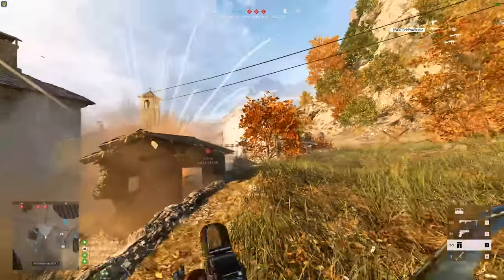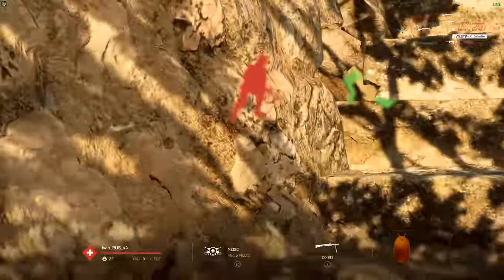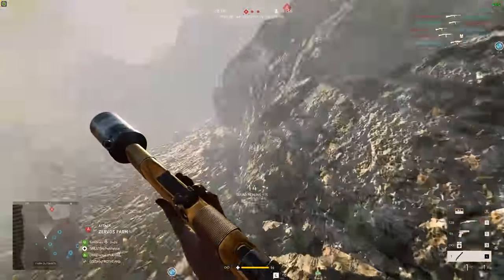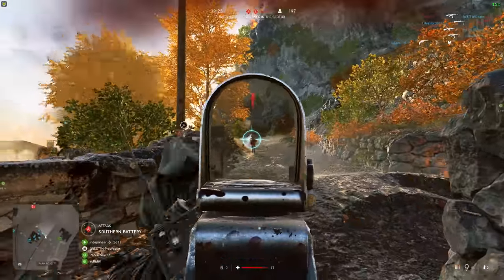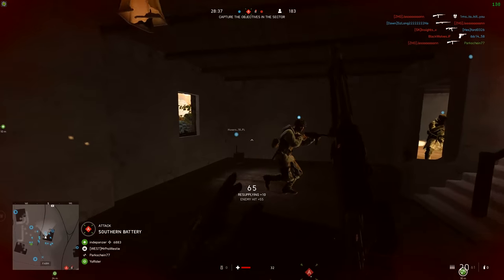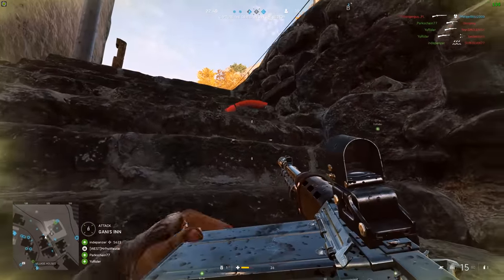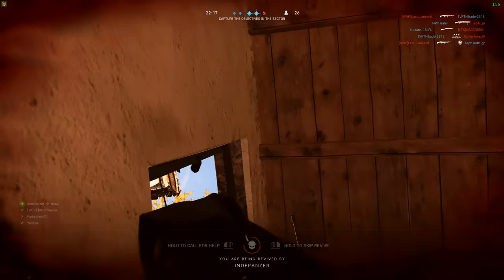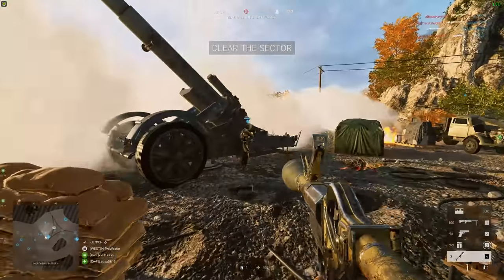Marita Breakthrough is a MEATGRINDER 🍖 Battlefield 5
The Marita Breakthrough map/mode layout is a proper meatgrinder, for better or worse! I'm really liking this new Battlefield 5 map :D